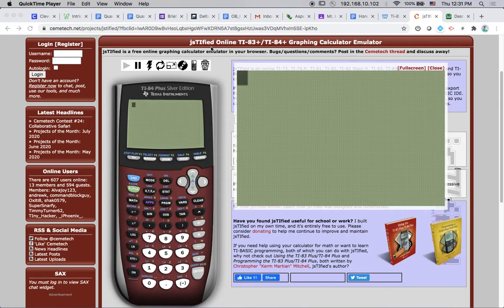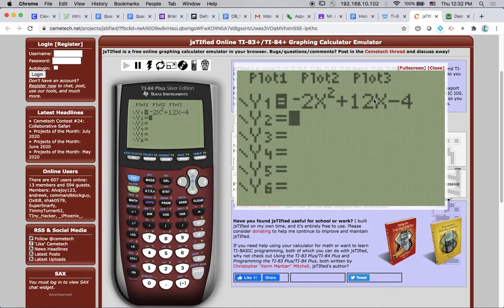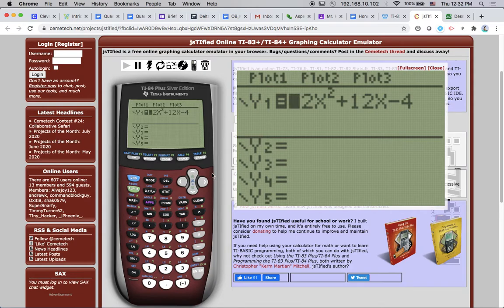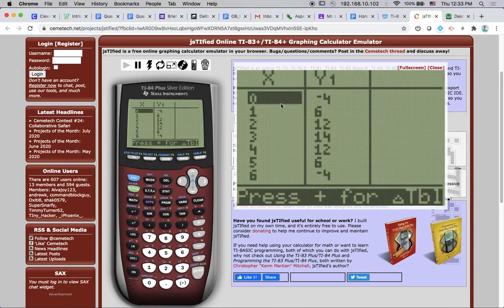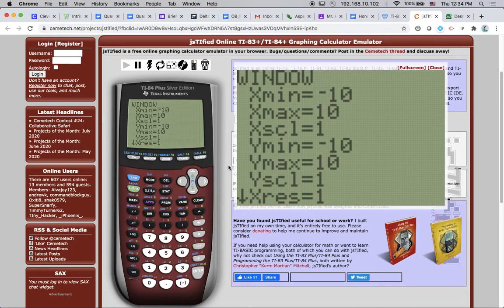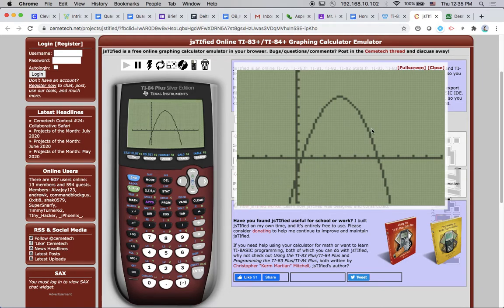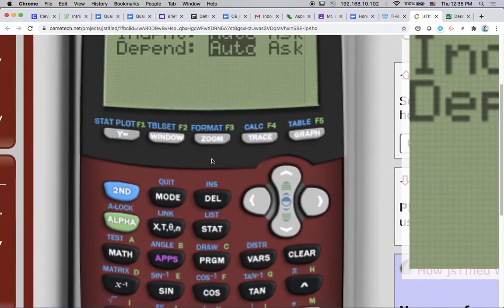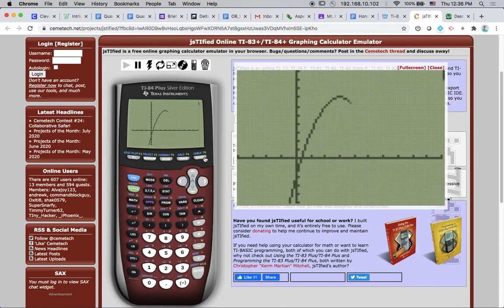Window Settings & Table Analysis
Brief tour of altering window settings based on tabular analysis